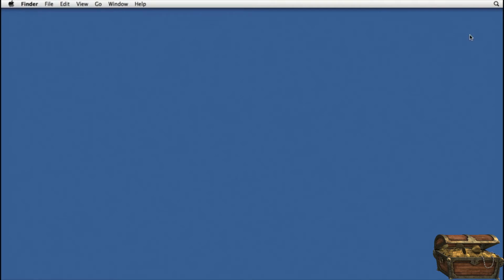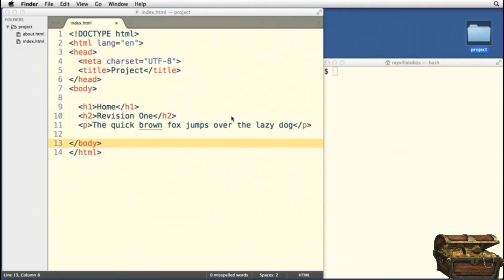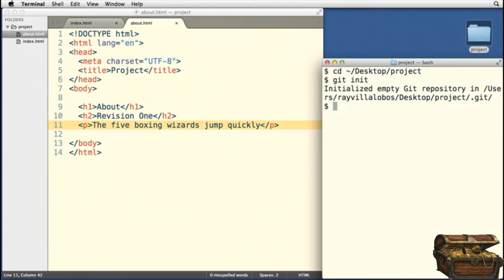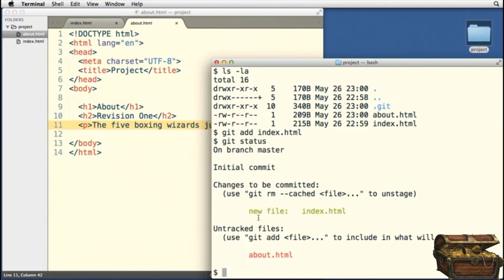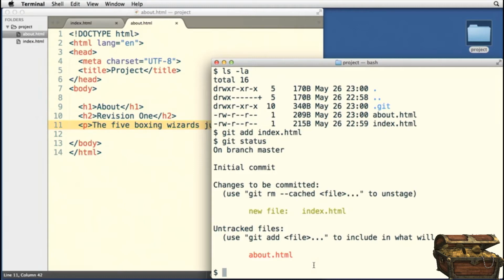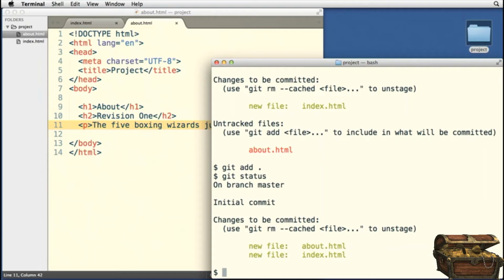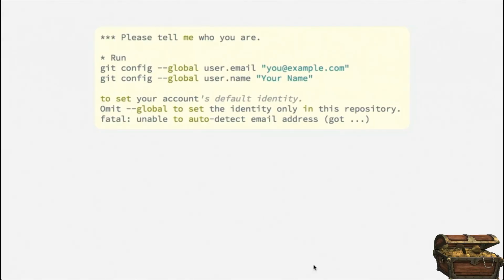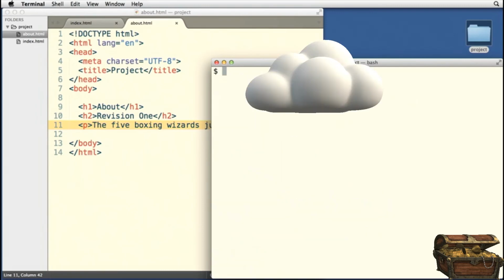How to create add commit in GIT and Github?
This video will demonstrate on how to create add commit in GIT.
Chapter 2

Git commit
git add /git commit
The git commit command captures a snapshot of the project's currently staged changes. Committed snapshots can be thought of as “safe” versions of a project—Git will never change them unless you explicitly ask it to. Prior to the execution of git commit, The git add command is used to promote or 'stage' changes to the project that will be stored in a commit. These two commands git commit and git add are two of the most frequently used.

At a high-level, Git can be thought of as a timeline management utility. Commits are the core building block units of a Git project timeline. Commits can be thought of as snapshots or milestones along the timeline of a Git project. Commits are created with the git commit command to capture the state of a project at that point in time. Git Snapshots are always committed to the local repository. This is fundamentally different from SVN, wherein the working copy is committed to the central repository. In contrast, Git doesn’t force you to interact with the central repository until you’re ready. Just as the staging area is a buffer between the working directory and the project history, each developer’s local repository is a buffer between their contributions and the central repository.

This changes the basic development model for Git users. Instead of making a change and committing it directly to the central repo, Git developers have the opportunity to accumulate commits in their local repo. This has many advantages over SVN-style collaboration: it makes it easier to split up a feature into atomic commits, keep related commits grouped together, and clean up local history before publishing it to the central repository. It also lets developers work in an isolated environment, deferring integration until they’re at a convenient point to merge with other users. While isolation and deferred integration are individually beneficial, it is in a team's best interest to integrate frequently and in small units. For more information regarding best practices for Git team collaboration read how teams structure their Git workflow.

Common options
git commit
Commit the staged snapshot. This will launch a text editor prompting you for a commit message. After you’ve entered a message, save the file and close the editor to create the actual commit.

git commit -a
Commit a snapshot of all changes in the working directory. This only includes modifications to tracked files (those that have been added with git add at some point in their history).

A shortcut command that immediately creates a commit with a passed commit message. By default, git commit will open up the locally configured text editor, and prompt for a commit message to be entered. Passing the -m option will forgo the text editor prompt in-favor of an inline message.

git commit -am "commit message"
A power user shortcut command that combines the -a and -m options. This combination immediately creates a commit of all the staged changes and takes an inline commit message.

This option adds another level of functionality to the commit command. Passing this option will modify the last commit. Instead of creating a new commit, staged changes will be added to the previous commit. This command will open up the system's configured text editor and prompt to change the previously specified commit message.

Summary
The git commit command is one of the core primary functions of Git. Prior use of the git add command is required to select the changes that will be staged for the next commit. Then git commit is used to create a snapshot of the staged changes along a timeline of a Git projects history. Learn more about git add usage on the accompanying page. The git status command can be used to explore the state of the staging area and pending commit.

The commit model of SVN and Git are significantly different but often confused, because of the shared terminology. If you are coming to Git from a personal history of SVN usage, it is good to learn that in Git, commits are cheap and should be used frequently. Whereas SVN commits are an expensive operation that makes a remote request, Git commits are done locally and with a more efficient algorithm.

We will try to post as many videos related to computer science as possible.